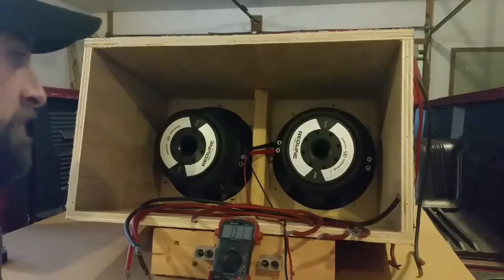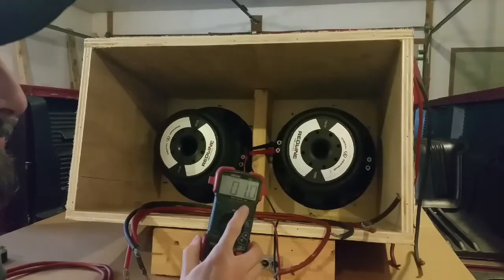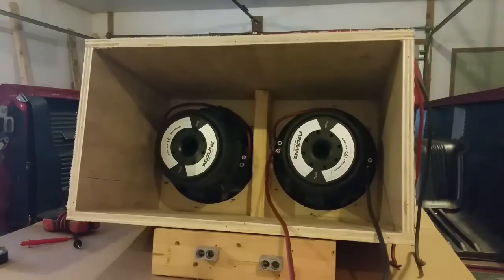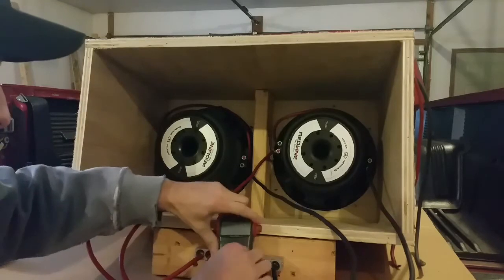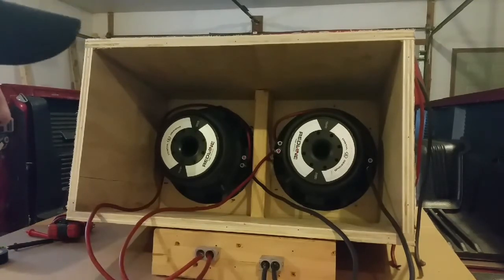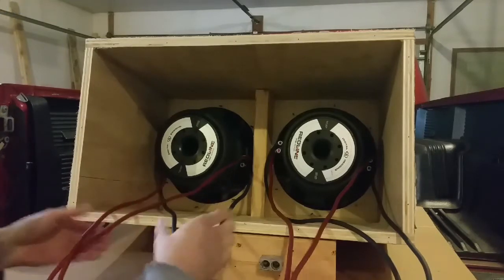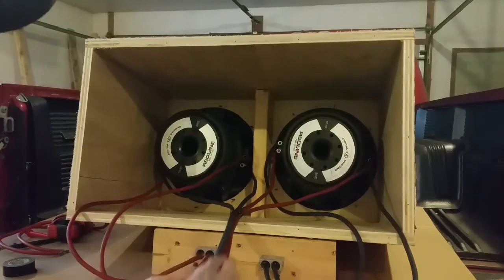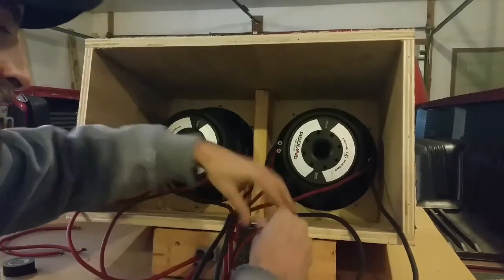HOW TO wire subs ... Dual Coil Series Parallel Wiring Combinations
Series Parallel and Parallel Series configs.
Takes Two Dual 2 woofers to 2ohms
Takes Two Dual 4 woofers to 4 ohms

Wire subs